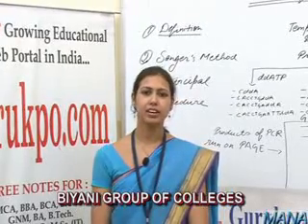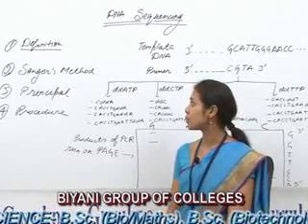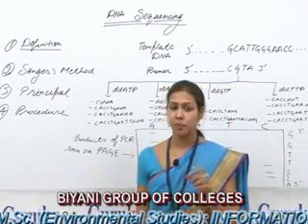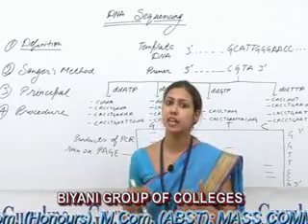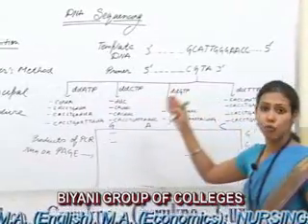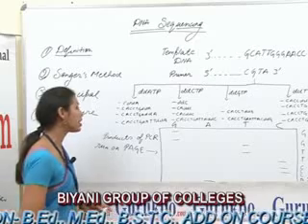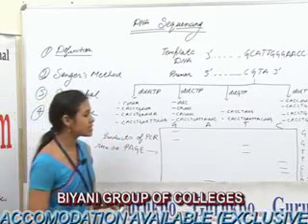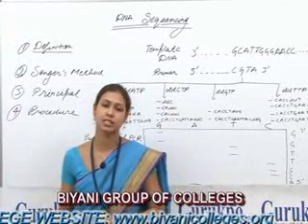DNA Sequencing, BSc, MSc Lecture by Ms. Pragya Dhakar, BSc Biotechnology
The lecture includes DNA sequencing procedure by Sanger. The process involves the termination of DNA replication by the use of dideoxy nucleotides made of four different bases of DNA. It involves the DNA polymerisation by the PCR but the reaction mixture consist of primer, dNTPs, DNA template, buffer, DNA polymerase and ddNTPs consisting of pentose sugar lacking --OH group at 3' position. The chain extension takes place till the DNA polymerase do not encounter ddNTPs. After PCR  the products are analysed on AGE and finally sequenced from bottom to up.